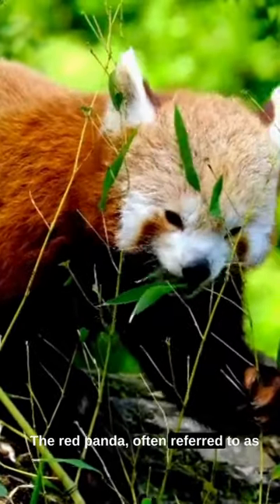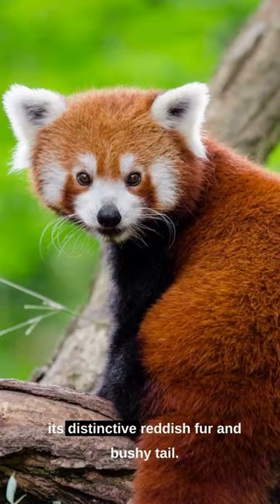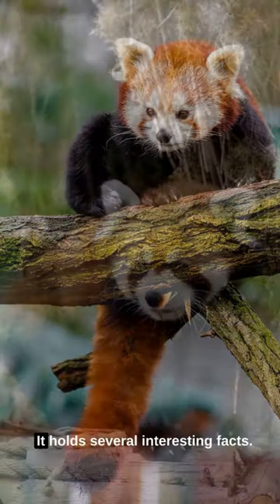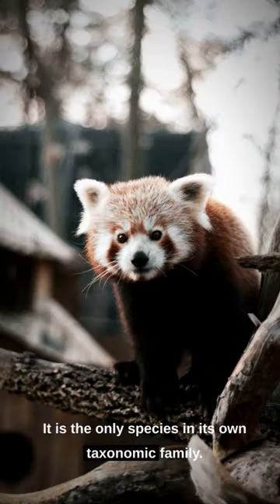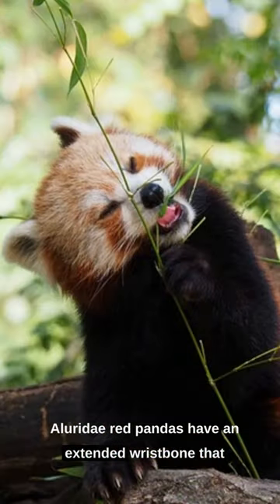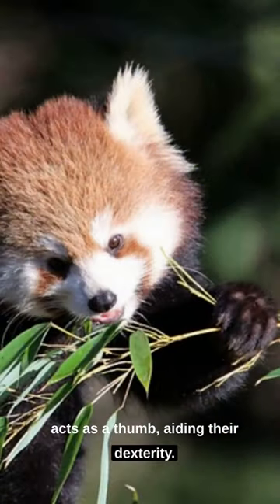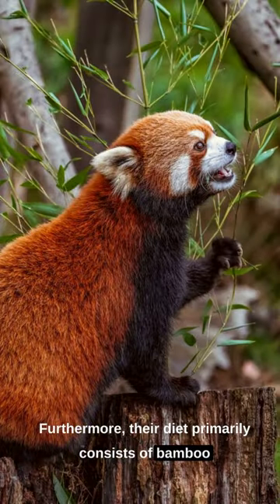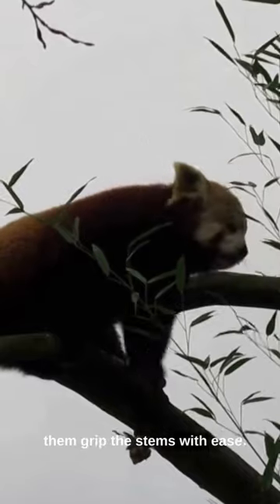"Unbelievable Discovery: The Mind-Blowing Abilities of the Red Panda's Pseudo Thumb!"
In this captivating YouTube Shorts video, we delve into the world of the adorable red panda and its remarkable pseudo thumb. Join us as we uncover fascinating facts about this unique species native to the Himalayas. Witness their incredible bamboo-eating skills and learn about the pseudo thumb's role in their daily lives. Prepare to be amazed by the wonders of nature!

*Voiceover~Elevenlabs
*Subtitles ~ Veed

*Ignore~ Tags:
Red Panda Facts
Panda Lovers
Adorable
Himalayan Wildlife
Nature Discovery
Unique Animal Adaptations
Himalayan Wildlife
Bamboo-Eating Skills
Cute and Curious
Extraordinary Animals
Fascinating Creatures
Wildlife Facts
Mysterious Adaptations
Nature's Wonders
Enigmatic Red Panda
Wildlife Conservation
Adorable Animal Kingdom
Secrets of Nature
Intriguing Wildlife
Red Panda
Pseudo Thumb
Wildlife
Nature
Animal Facts
Himalayas
Bamboo
Endangered Species
Conservation
Cute Animals
Wildlife Discovery
Nature Wonders
Unique Adaptations
Adorable Creatures
Enigmatic Wildlife
Biodiversity
Wild Animal Kingdom
Natural Habitat
Fascinating Facts
Educational Content
Amazing Wildlife
Curious Creatures
Exotic Animals
Ecosystems
Conservation Efforts
Habitat Protection
Wildlife Conservation
Pseudo Thumb Adaptation
Red Panda Behavior
Pseudo Thumb Grip
Himalayan Wildlife Sanctuary
Wildlife Conservation Awareness
Animal Behavior
Red Panda Conservation
Wildlife Preservation
Wildlife Protection
Nature Documentary
Animal Kingdom
Red Panda Habitat
Wildlife Research
Forest Wildlife
Wildlife Ecology
Wildlife Conservation Organizations
Endangered Wildlife
Red Panda Species
Nature Exploration
Wildlife Photography
Animal Lovers
Red Panda Lovers
Wildlife Rehabilitation
Red Panda Habitat
Endangered Wildlife
Red Panda Species
Nature Lovers
Wildlife Enthusiast
Conservation Awareness
Protect Wildlife
Nature Conservation
Explore Nature
Wildlife Education
Himalayan Wildlife
Wildlife Sanctuary
Nature Photography
Nature Lovers Community

Title:
Fascinating Facts: The Red Panda and its Pseudo Thumb
Discover the Extraordinary Red Panda and its Amazing Pseudo Thumb
Unveiling the Red Panda's Secret Weapon: The Pseudo Thumb